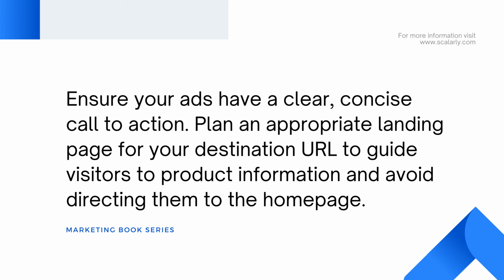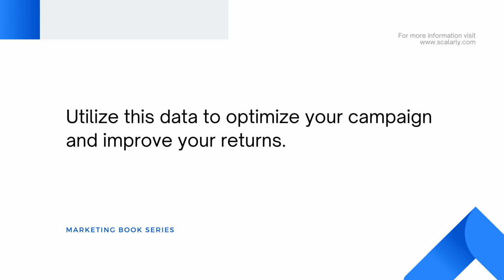Online Advertising: A Step-by-Step Guide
Learn how to plan, implement, and optimize online advertising campaigns for brand promotion, increased sales, and higher ROI. Discover effective strategies, budget management, and targeting tips.